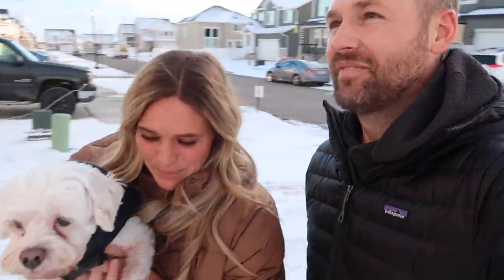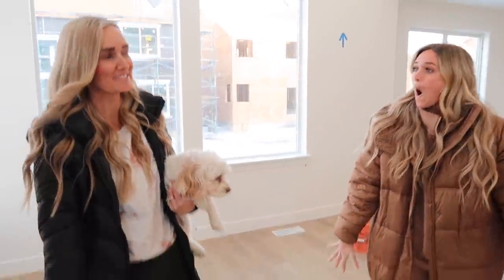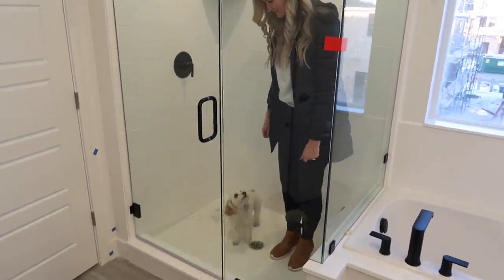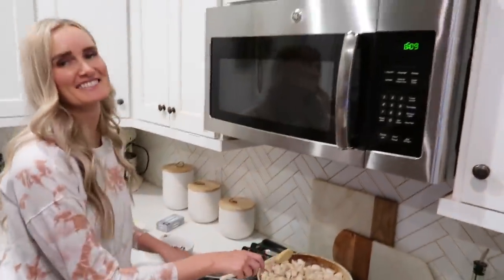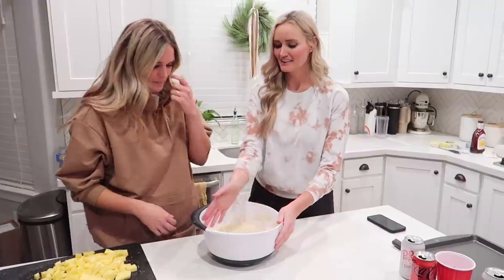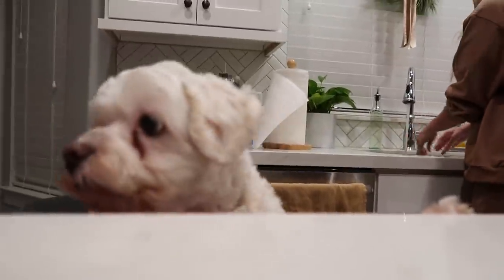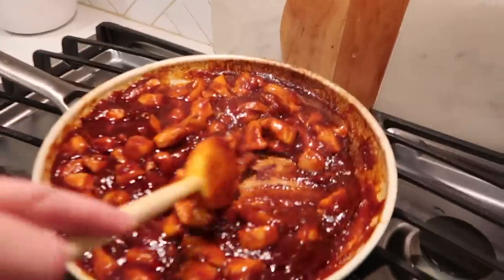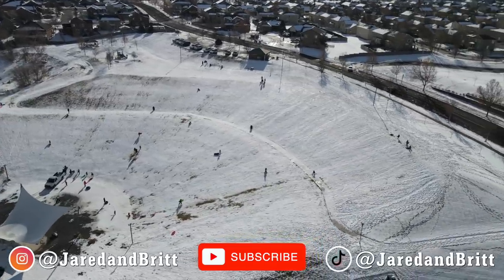😱 INTRUDERS IN OUR NEW HOUSE?? 🏠 NEW HOME TOUR VISITING FOR THE FIRST TIME WITH UNEXPECTED VISITORS!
We had some intruders in our new house! New home tour visiting our new house for the first time with unexpected visitors, Dan and Chelle!

Favorite Products We Use Daily

🛍 Products We Get Asked A Lot About 🛍
🛋 Couch Sectional
💦 Inflatable Pool Float Hammock
☀️ 3-piece Balcony Table
🏖 Tommy Bahama Beach Chairs
🛴 Our Hiboy S2R Electric Scooters

Jared and Britt are from the Bingham family of family vloggers. Jared and Britt moved across the country from Utah to Florida! Their daily vlogs are fun, positive and happy. The Bingham family vloggers include This Is How We Bingham, Jared and Britt, Dan and Chelle, and Our Life In Holland.